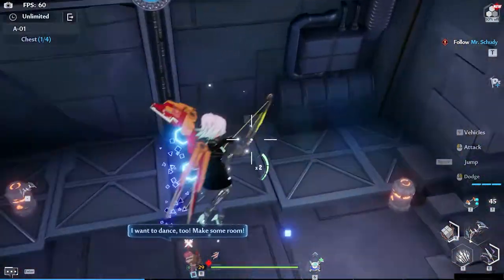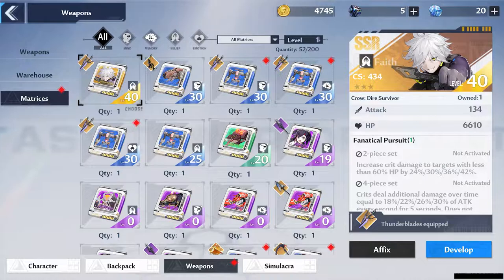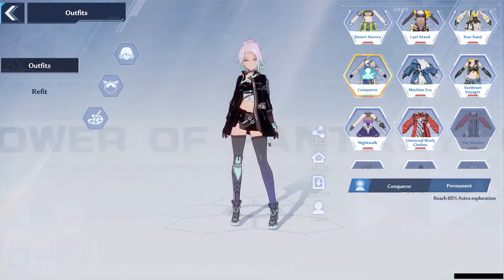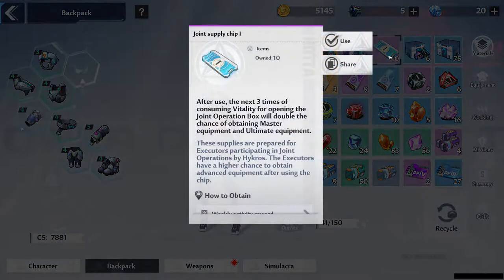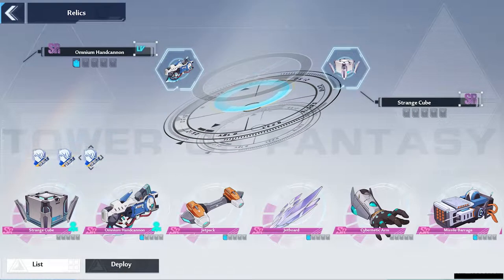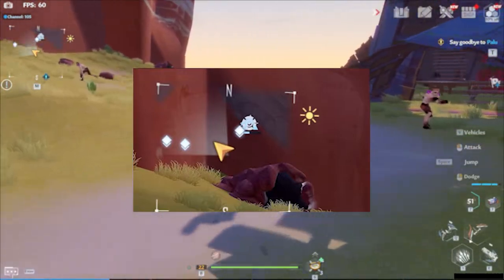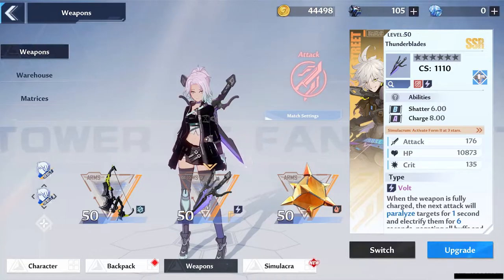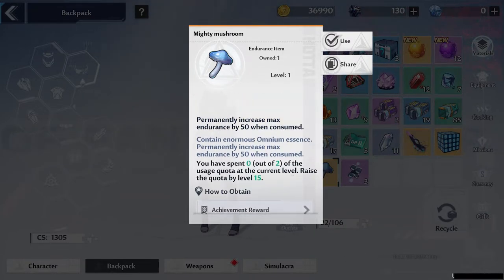Tower of Fantasy: 20+ New Player Tips | ToF Starter Tips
Hey Y'all -- let's chat about some of my favorite New Player Tips in Tower of Fantasy!

Have Fun!
Complex-